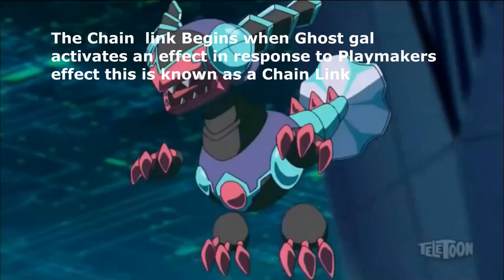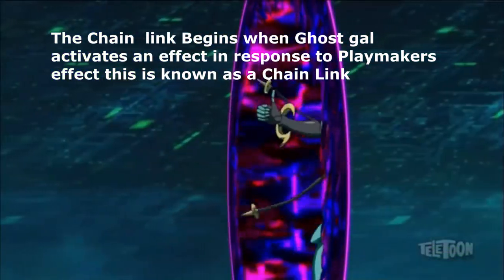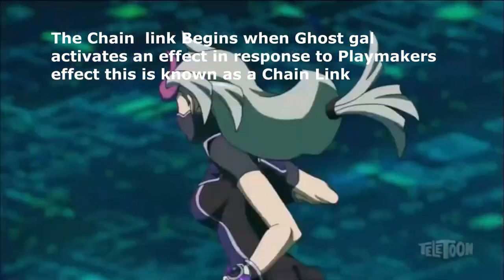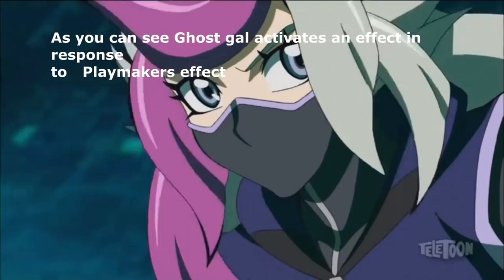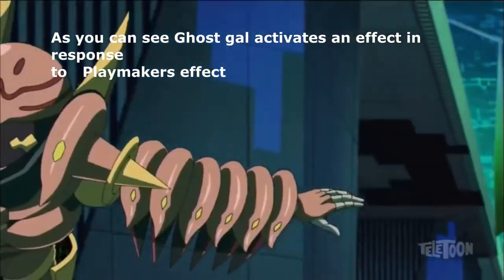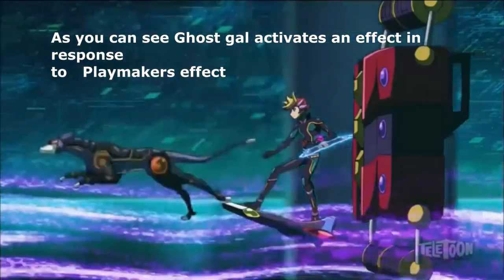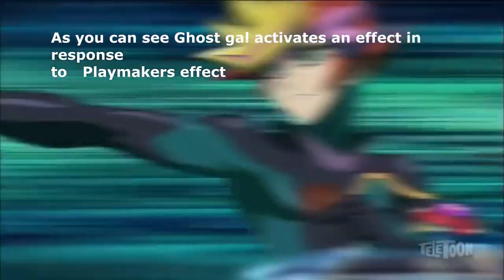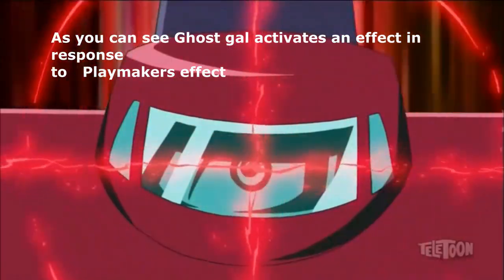Anime Guide Chain Links